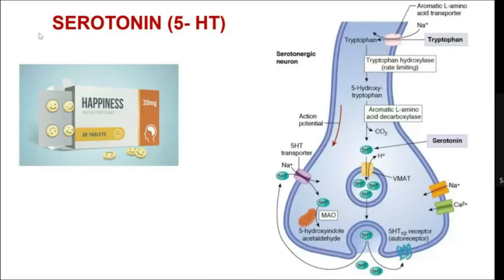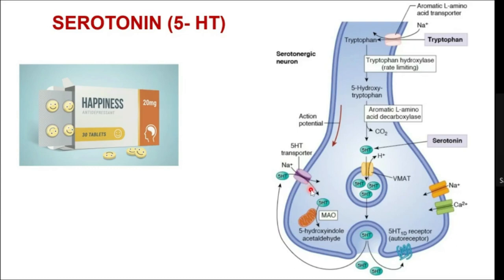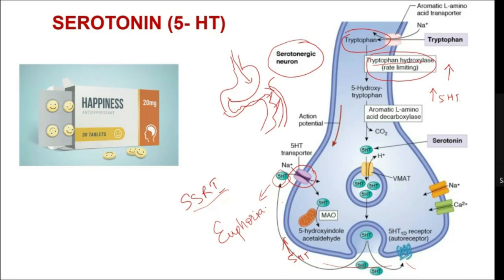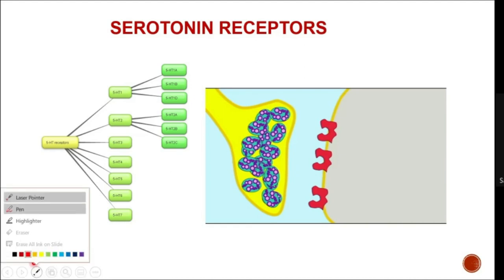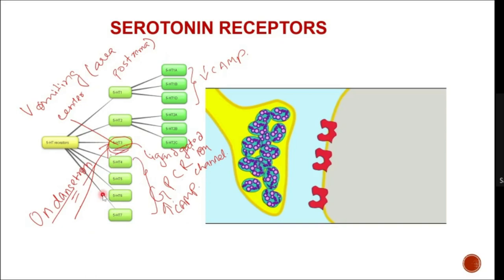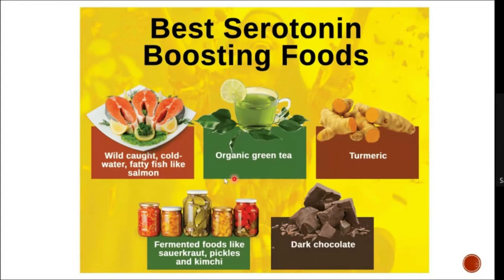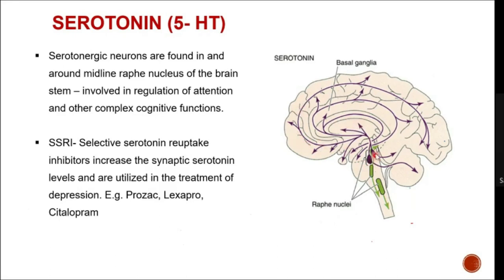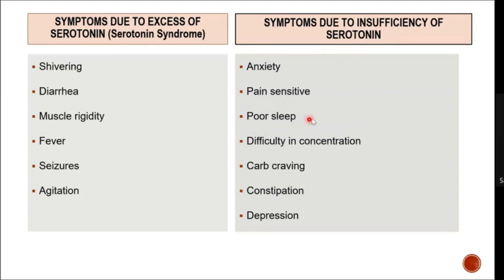Serotonin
The video talks in detail the neurotransmitter SEROTONIN and it's receptors and life cycle.